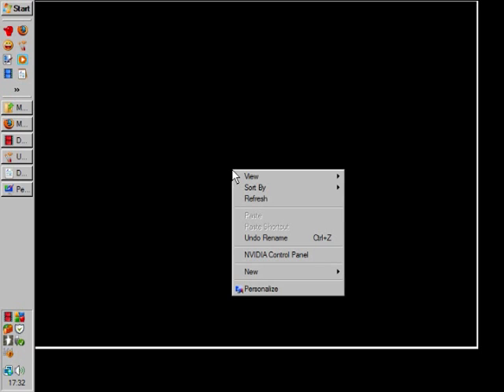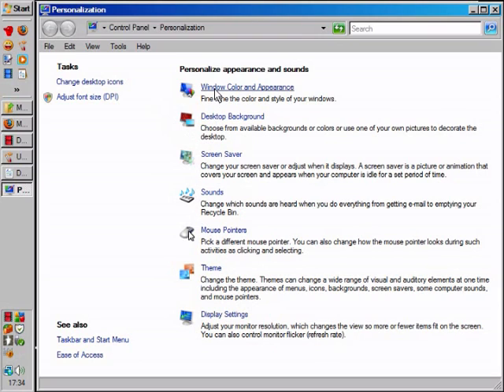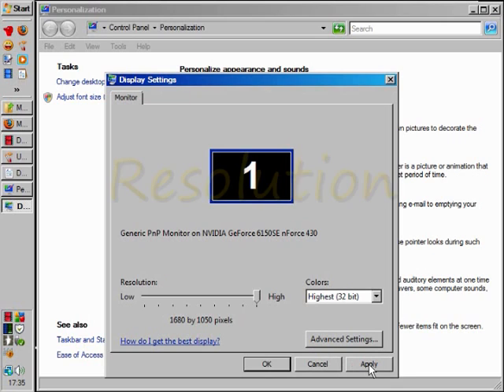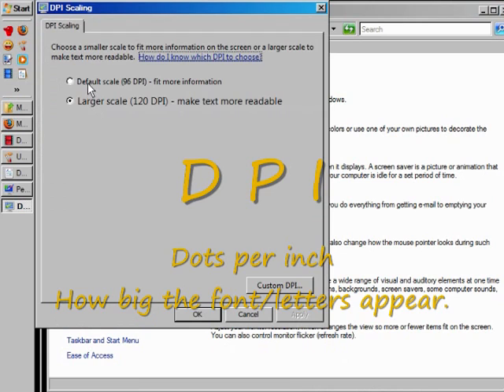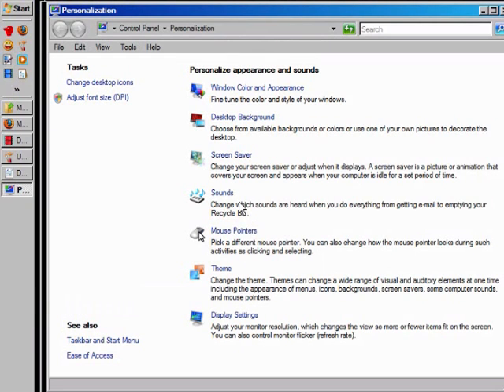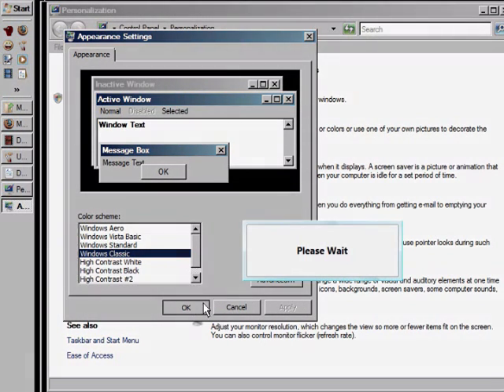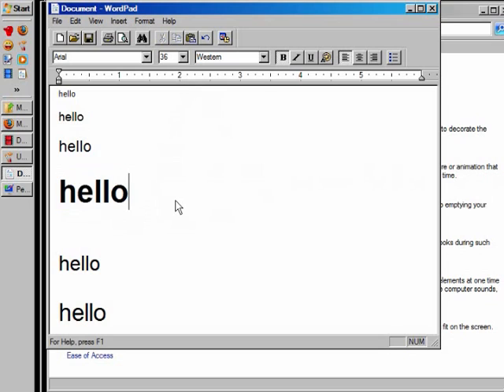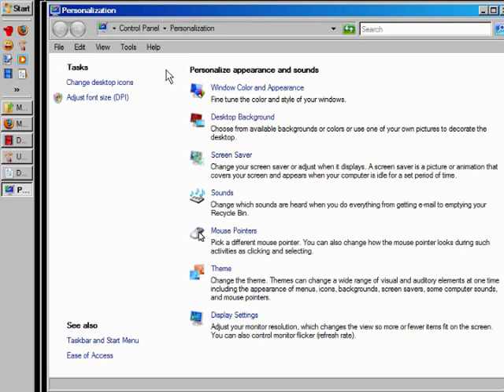why is my screen so hard to see "READ" lesson ?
how to change the resolution, screen size/ DPI dots per inch. to make your letters "font" bigger or smaller to fit your needs on your computer.